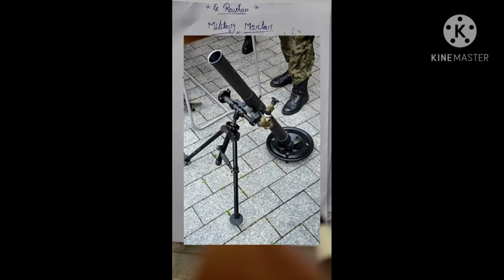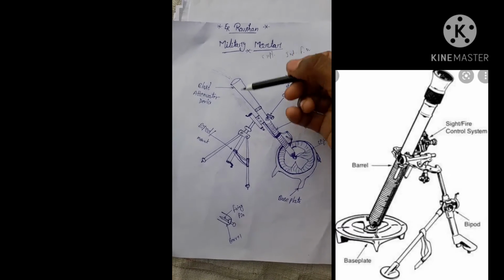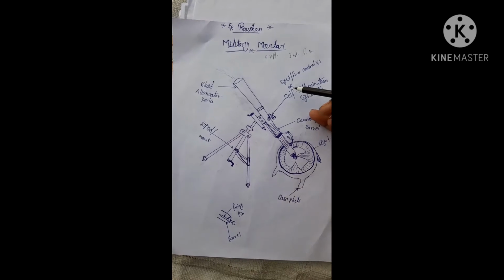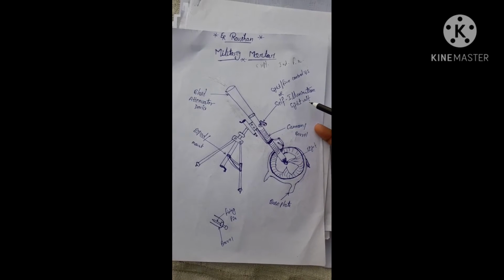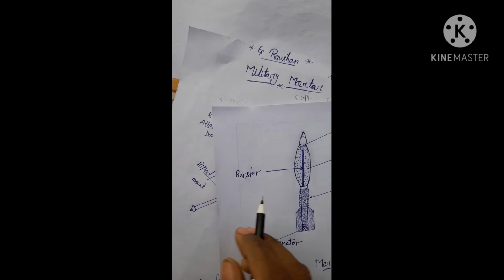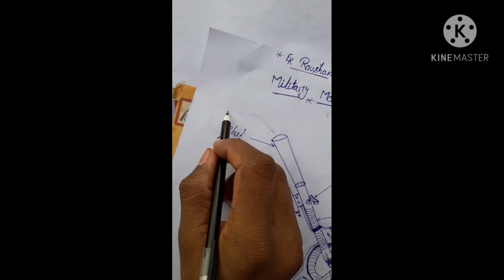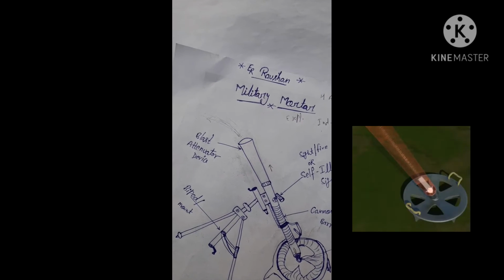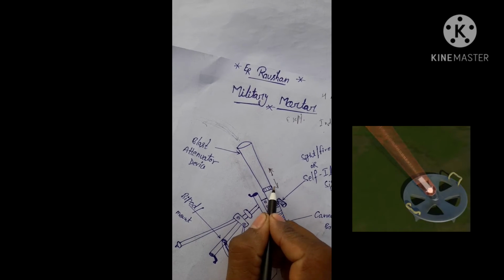WORKING PRINCIE OF MILITARY MORTAR OR MORTAR by =ER.RAUSHAN=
MORTAR = It is a symple in design, lightweight and man portable muzzle loaded weapon.
MORTAR launches explosive shells or mortar shells or bombs at high arcing ballistic trajectory. It is a indirect fire weapon.
              ER.RAUSHAN